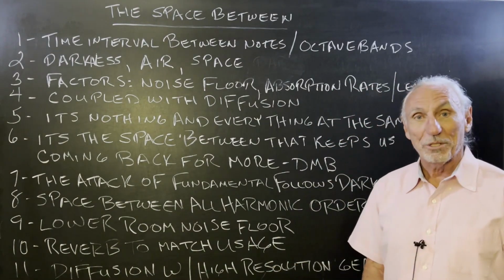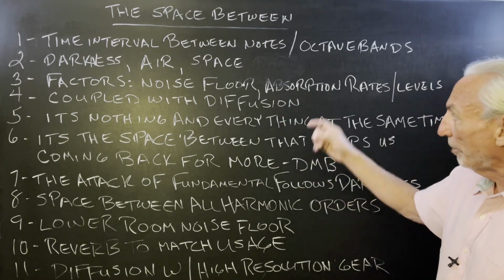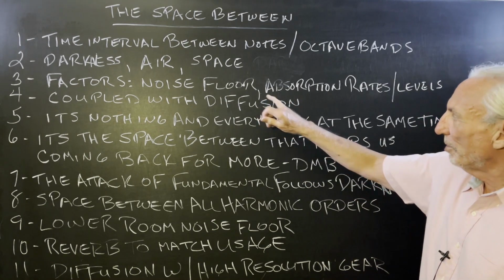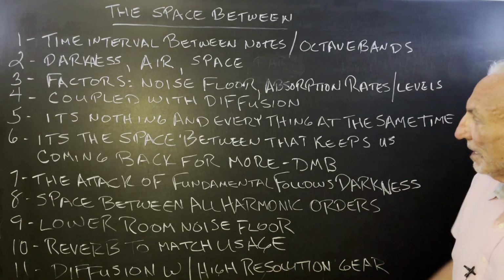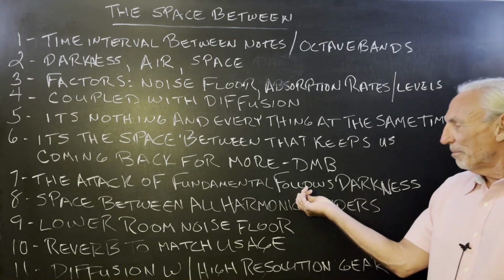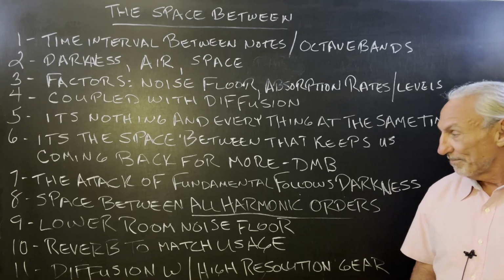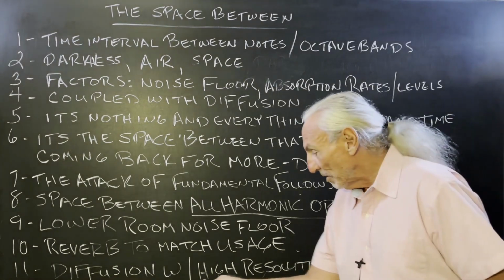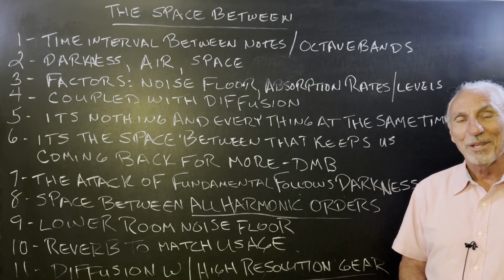The Space Between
- Dennis Foley explores the concept of 'the space between' in music, which refers to the interval between notes and octave bands, often described as darkness, air, or space. This pause is essential for the clarity of music, allowing listeners to appreciate the attack of fundamentals and the sequence of harmonics. Dennis explains that achieving this clarity involves a combination of a low noise floor, precise absorption rates and levels, and the strategic use of diffusion to make a room sound larger. He emphasizes the importance of matching reverb time to the room's usage, whether it's for critical listening or a more lively sound. The video concludes with a reminder of the importance of high-resolution gear to match the improved acoustics of the room.